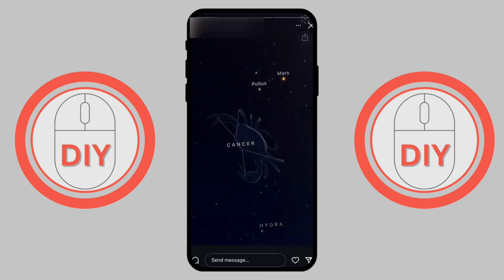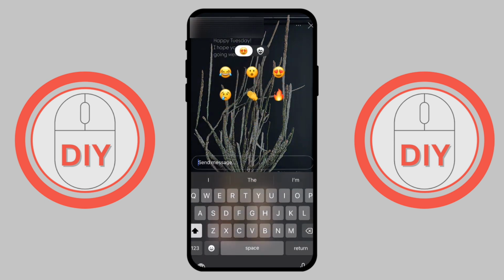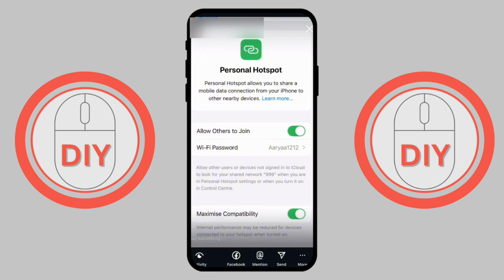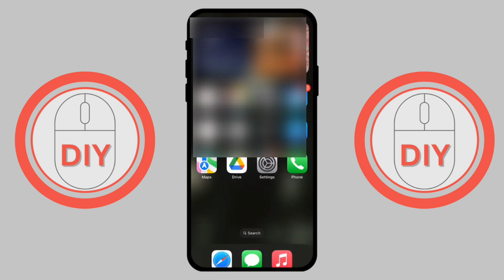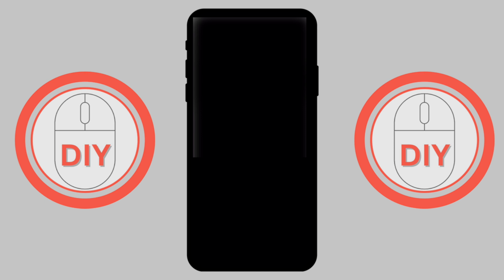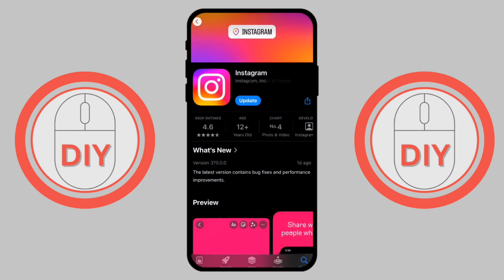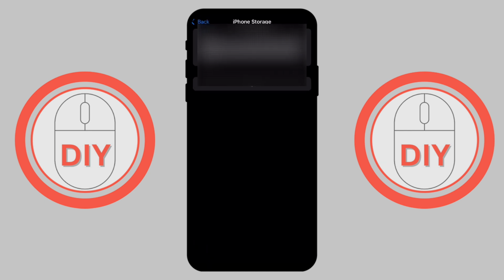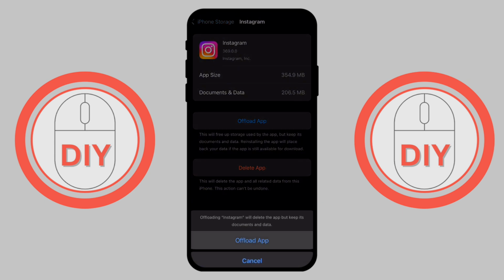How to Fix Instagram Next Story Freezing Problem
Are you facing the frustrating Instagram next story freezing problem in 2025? If your Instagram story is not changing to the next story or keeps freezing, you’re not alone! Many users encounter this Instagram story freezing problem, where stories get stuck and refuse to play the next one. In this video, we’ll show you how to fix Instagram next story freezing problem with simple, step-by-step solutions. Whether it’s an Instagram story not playing problem, a loading error, or the Instagram story not loading at all, we’ve got you covered.

Learn how to solve Instagram next story freezing problem by clearing cache, updating the app, checking your internet connection, or reinstalling Instagram. We’ll also troubleshoot the Instagram story not playing next problem and other common glitches like the Instagram story error. Don’t let these issues ruin your browsing experience—watch now and get your Instagram stories back to normal!

How to Fix Instagram Next Story Freezing Problem - Steps Covered

1. Basic Troubleshooting:
Restart your phone: A simple restart can often resolve temporary glitches.
Clear Instagram Cache: This clears temporary files that might be causing the problem, says Avast.
Check for Updates: Ensure you're using the latest version of the Instagram app.

2. More Advanced Troubleshooting:
Disable Low Power Mode: This can sometimes interfere with app performance.
Refresh the App: Try closing the app completely and then reopening it.
Log Out and Log Back In: This can refresh your session and potentially resolve issues.
Uninstall and Reinstall Instagram: This can fix corrupted app files if other methods fail.
Check for Instagram Issues: If many users are reporting similar problems, it could be an Instagram-side issue, so you may need to wait for them to resolve it, says a YouTube video.
Contact Instagram Support: If all else fails, reach out to Instagram's support team for further assistance.

3. Temporary Workarounds:
Tap the Messages Section: As suggested on a YouTube video, tapping on the messages section and then tapping anywhere on the screen to dismiss the message can sometimes unfreeze the story.